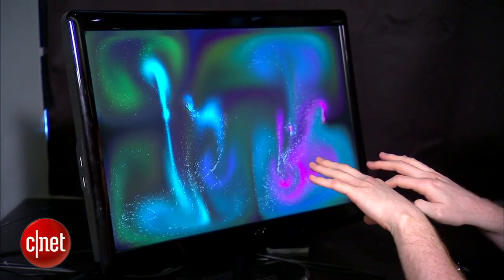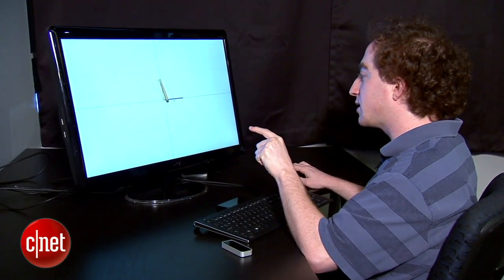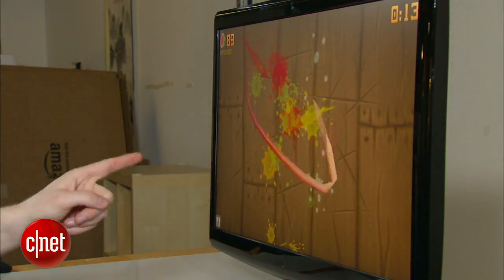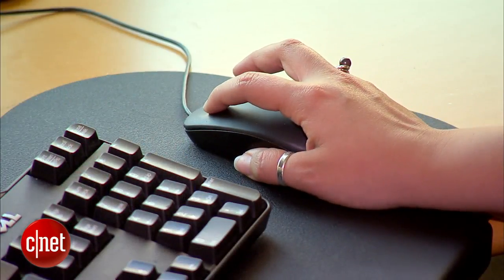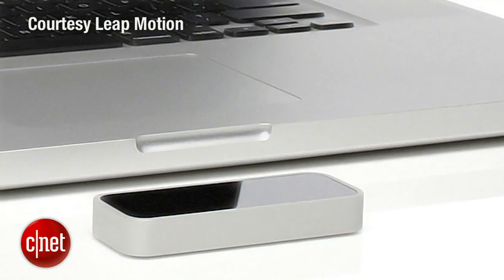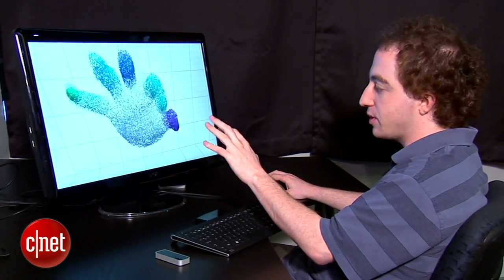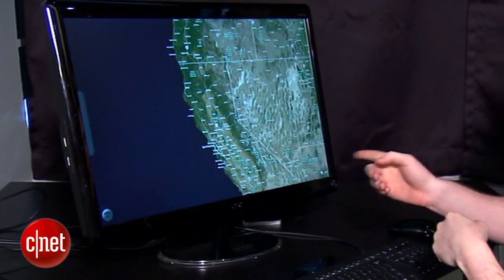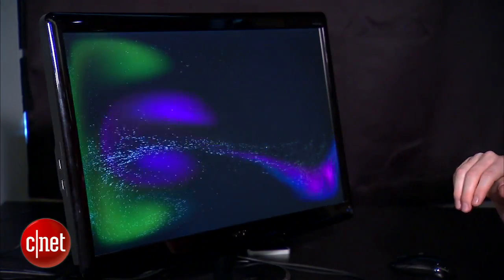CNET News - 3D motion tech gets closer to store shelves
Leap Motion is sending out thousands of developer kits in the
next two months. And that means gesture technology will soon be right
under your fingertips.